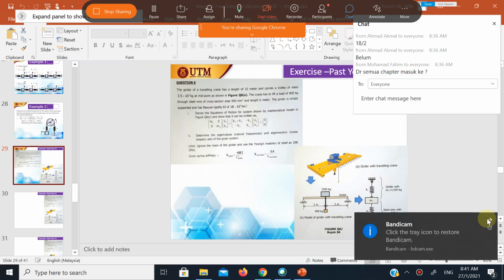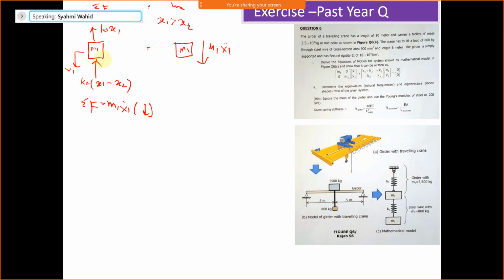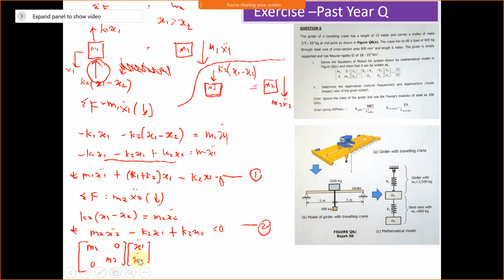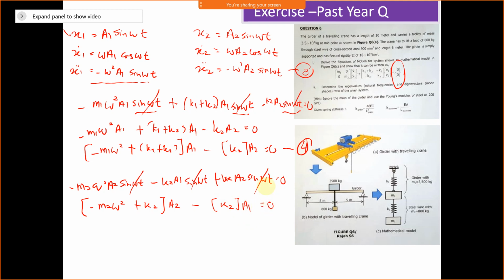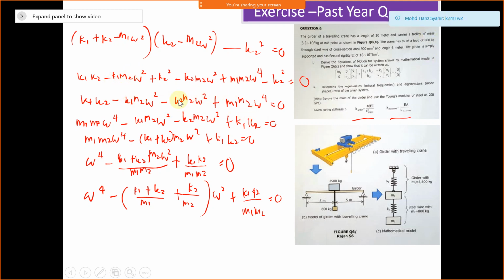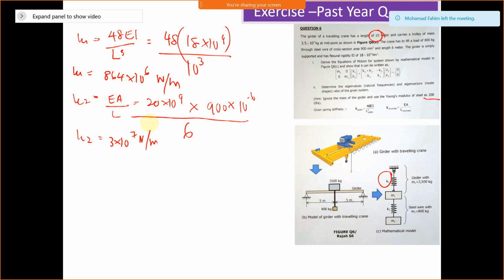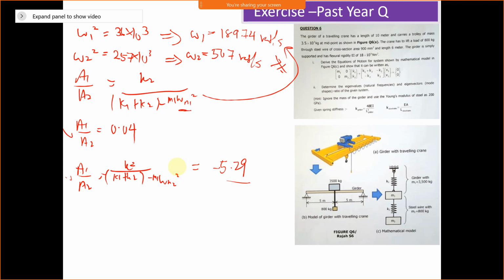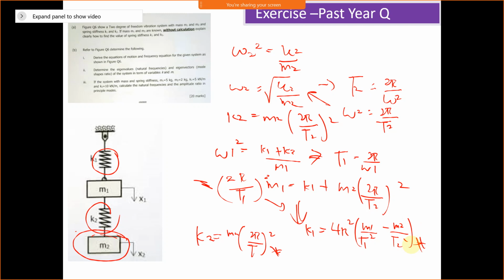MACHINE-Free undamped 2D0F